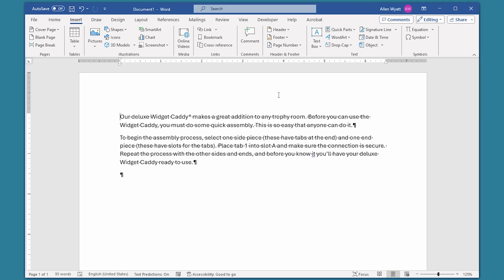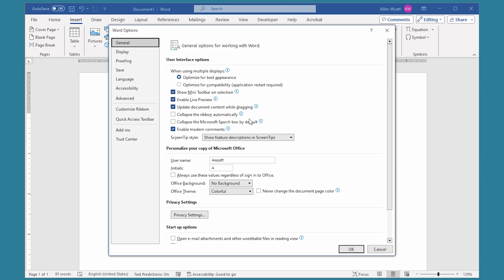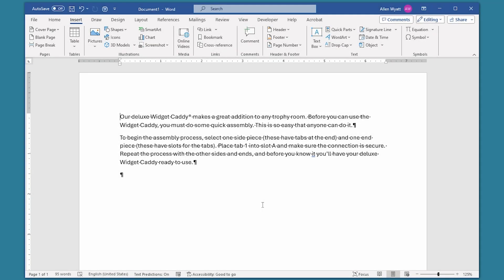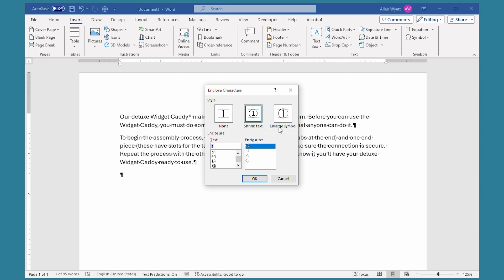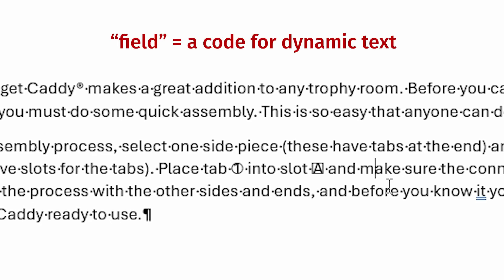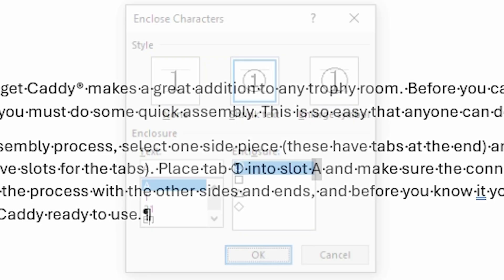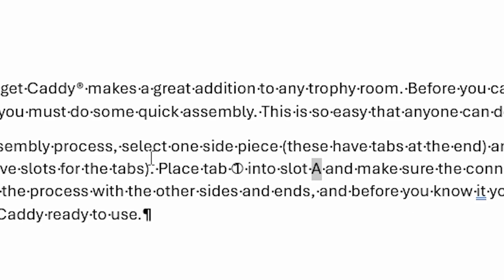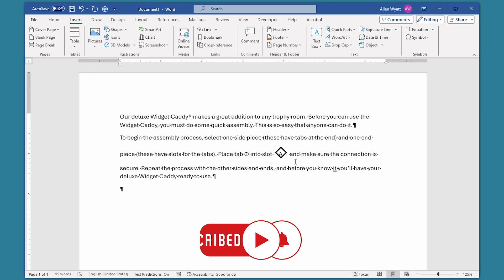Enclosing Characters in a Shape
Looking for a fast, easy way to enclose a character or two in a common shape? In this video I show you a secret tool that Word has for this very purpose.

Chapters:
00:00 Intro
00:40 Adding the Tool
02:02 Using the Tool
04:03 How the Effect is Implemented
04:49 Enclosure Styles
07:04 Wrapping Up